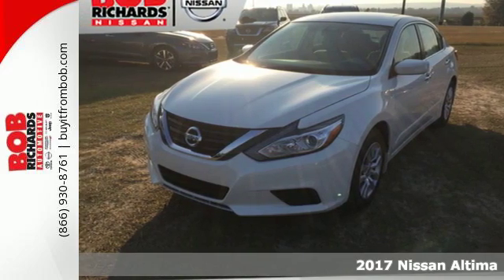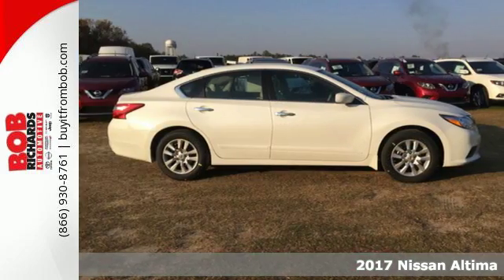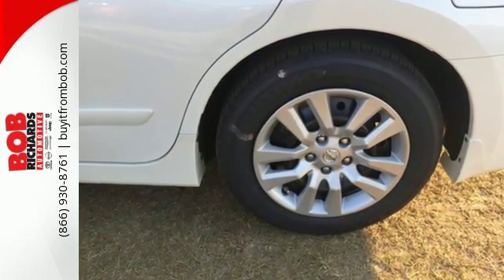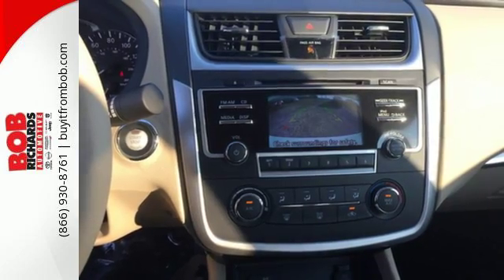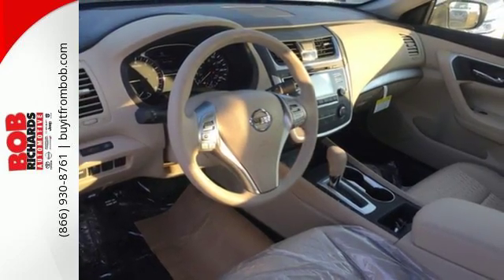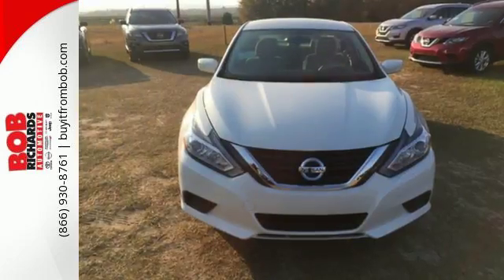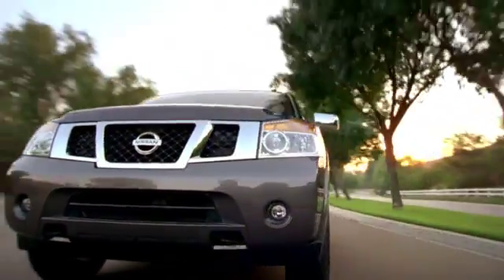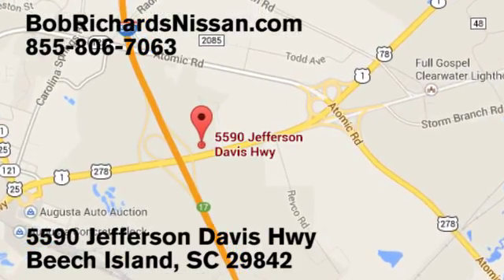New 2017 Nissan Altima Augusta Aiken, SC N315518 - SOLD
Year: 2017
Make: Nissan
Model: Altima
Trim: S
Engine: 2.5L DOHC 16-Valve 4-Cyl Engine
Transmission: Automatic
Color: Pearl White
Interior: C/BEIGE
Stock #: N315518
VIN: 1N4AL3AP5HN315518
This outstanding example of a 2017 Nissan Altima S is offered by Bob Richards Nissan. This Nissan includes: [B10] SPLASH GUARDS [L92] FLOOR MATS PLUS TRUNK MAT (5-PIECE CARPETED) Floor Mats [B92] BODY COLOR BODY SIDE MOLDINGS (PIO) [X01] POWER DRIVER SEAT PACKAGE Power Driver Seat PEARL WHITE [E10] PREMIUM PAINT [C03] 50 STATE EMISSIONS BEIGE, CLOTH SEAT TRIM Cloth Seats *Note - For third party subscriptions or services, please contact the dealer for more information.* Start enjoying more time in your new ride and less time at the gas station with this 2017 Nissan Altima. The 2017 Nissan exterior is finished in a breathtaking Pearl White, while being complemented by such a gorgeous C/BEIGE interior. This color combination is stunning and absolutely beautiful! There is no reason why you shouldn't buy this Nissan Altima S. It is incomparable for the price and quality.

Address:
5590 Jefferson Davis Hwy